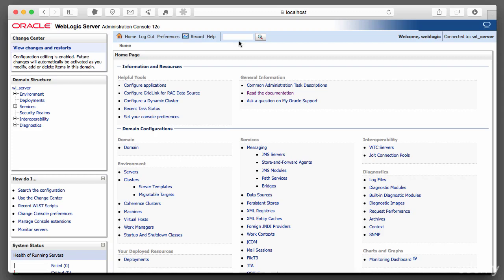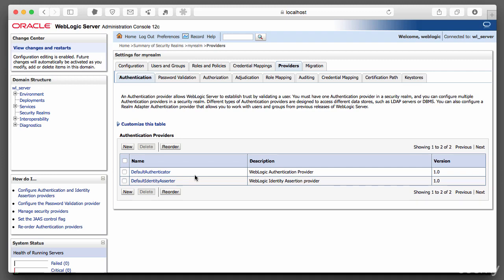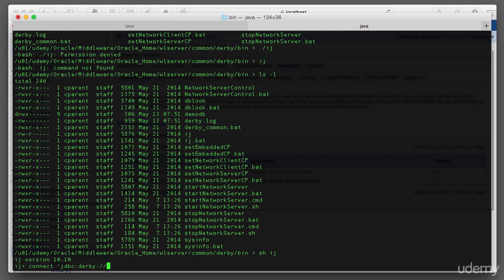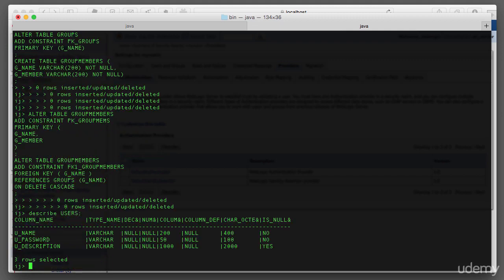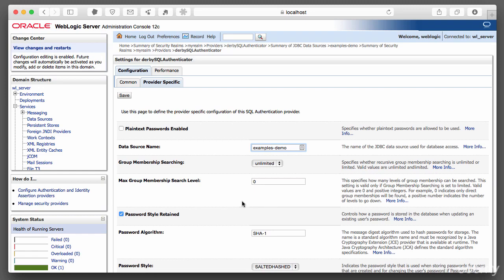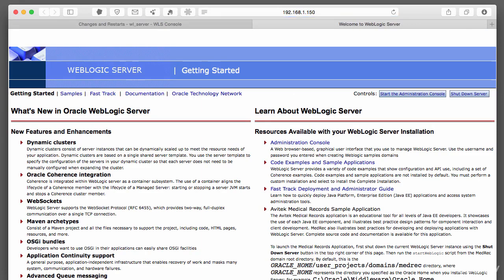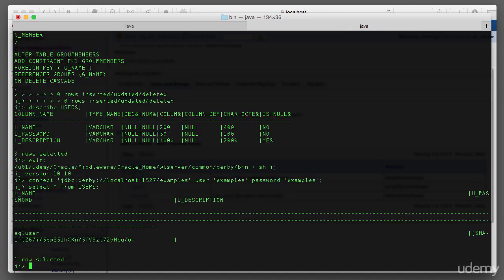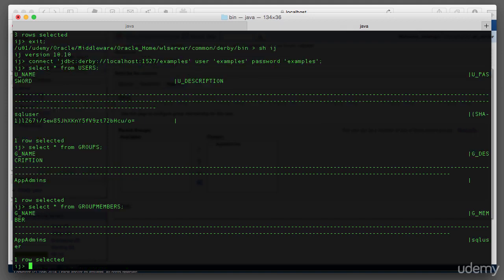Oracle WebLogic 12c for Administrators 027 Lab 9 WebLogic Security Part 2